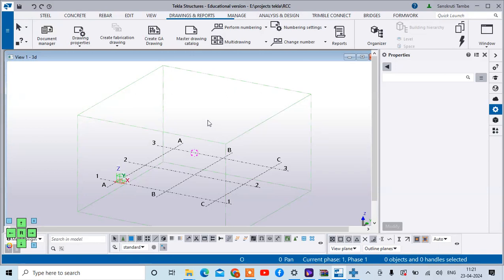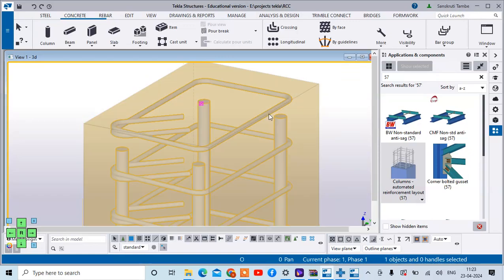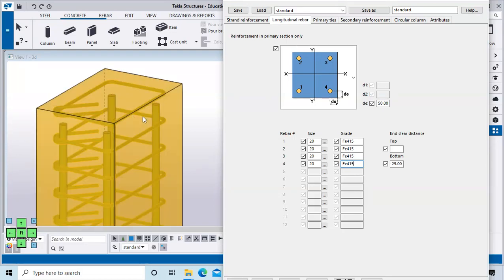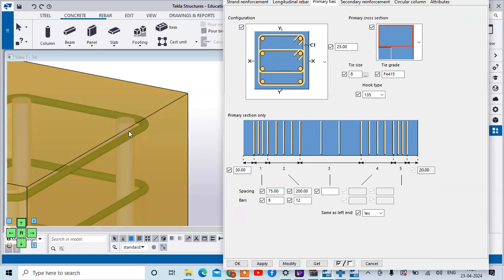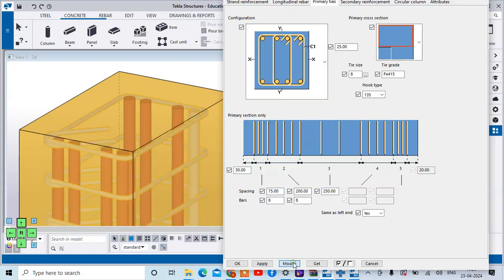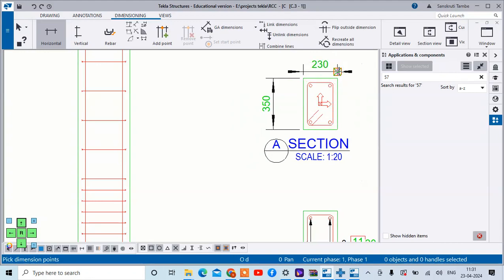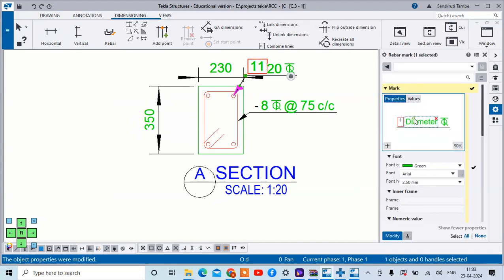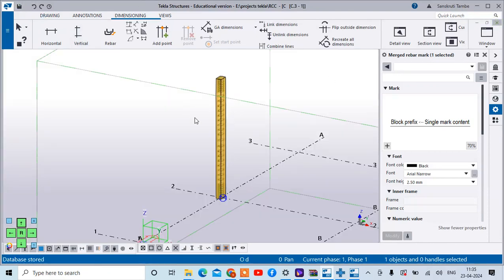Adding the concrete column and creating the assembly drawing in Tekla Structures